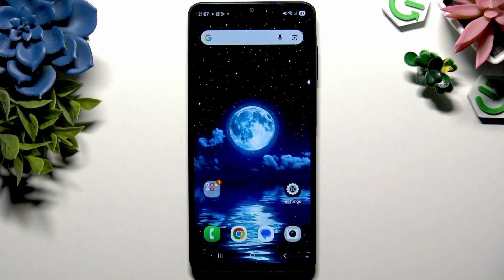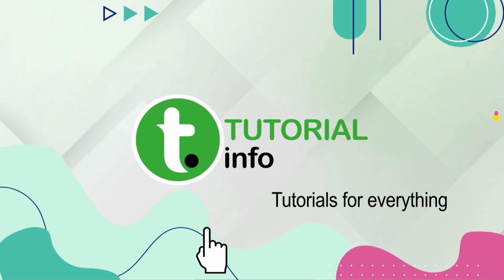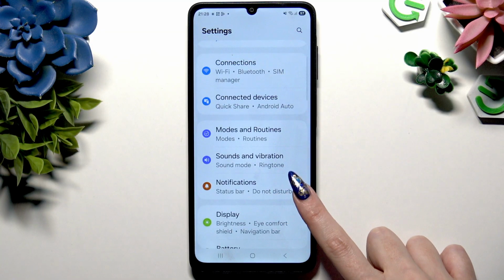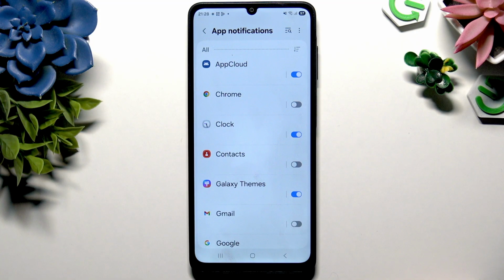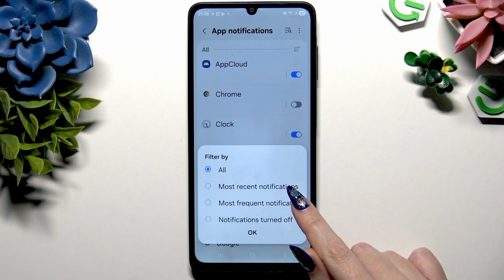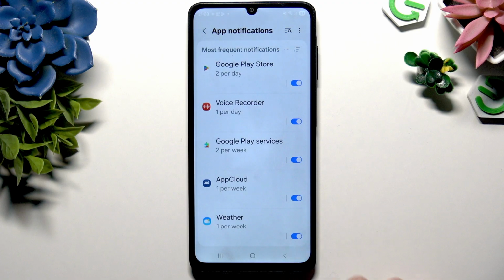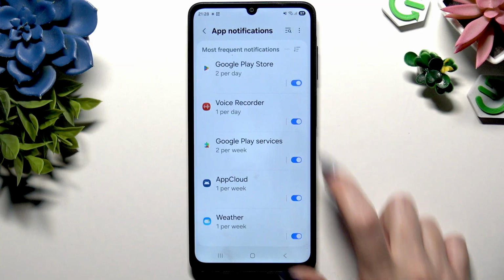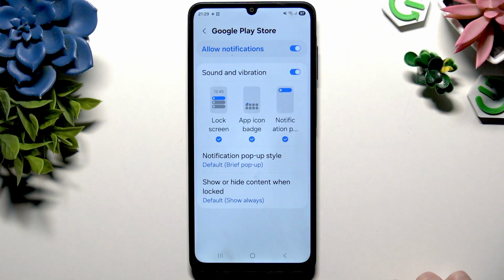How to Turn On or Off App Notifications on SAMSUNG Galaxy A07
In this short and clear video you will learn how to turn app notifications on or off on the SAMSUNG Galaxy A07. We walk through Settings → Notifications → App notifications, show how to sort apps (most recent, most frequent, disabled) using the top-right icon, how to use the blue/grey switches to disable or enable notifications, and how to open an individual app to Manage all notifications and adjust advanced options. Follow these steps to control alerts, reduce distractions, and customize which apps can notify you on your Galaxy A07.

How to turn on app notifications on SAMSUNG Galaxy A07?
How to turn off app notifications on SAMSUNG Galaxy A07?
How to manage notification settings for apps on SAMSUNG Galaxy A07?

0:00 Intro
0:11 Open Settings → Notifications
0:24 Tap App notifications
0:31 Sort apps with the top-right icon
0:53 Toggle app notifications on or off (blue = off, grey = on)
1:04 Open an app → Manage all notifications for more options
1:18 Outro